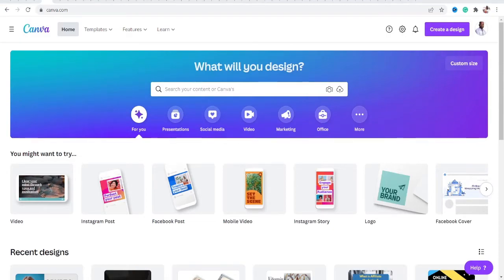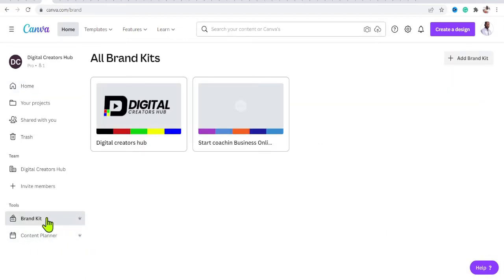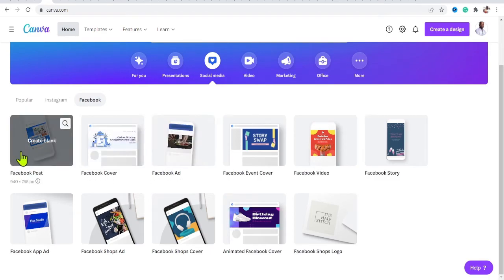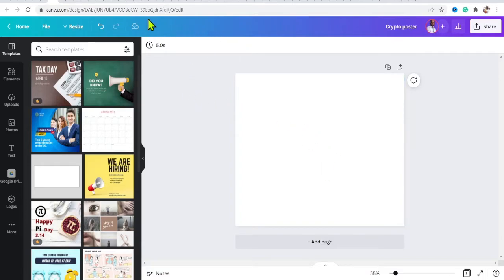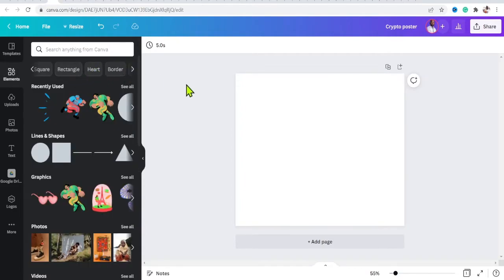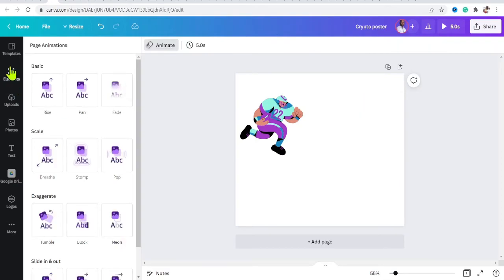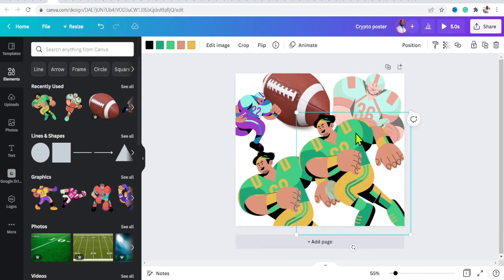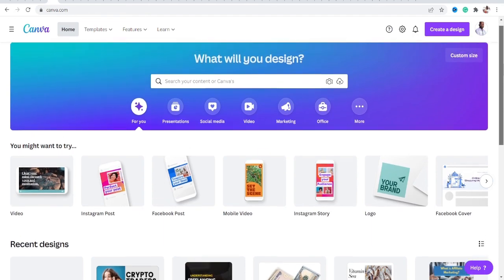Canva tutorial for beginners || canva tips beginners in 2022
In this Canva tutorial video, I WIll be covering so many things about Canva. As one of the best graphic design tools, Canva will solve all your publishing needs, whether for YouTube, Instagram, your business, or basic graphic design. Even if you are a beginner trying to learn how to use Canva, this video is the perfect Canva tutorial for beginners.
After watching this Canva tutorial, you should be familiar with how to use Canva as a beginner to make any graphics for your business or YouTube channel and understand how to utilize various functionalities provided by Canva. This Canva tutorial is for beginners, so if you want to see more topics on Canva, let me know the following video I should make about Canva in the comments.